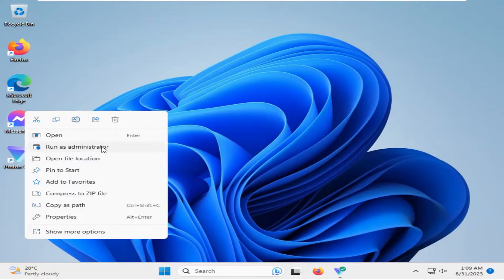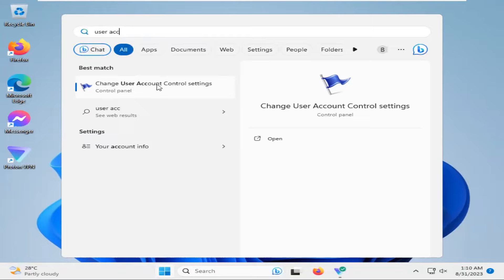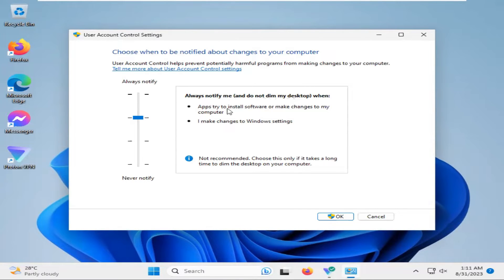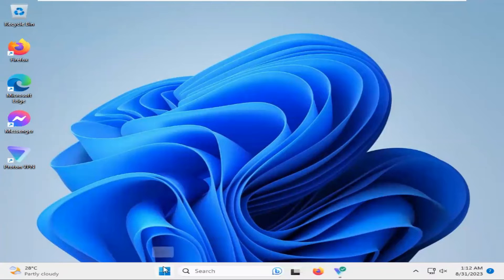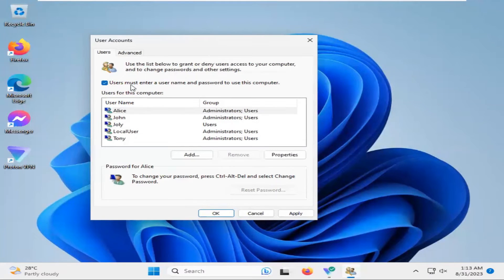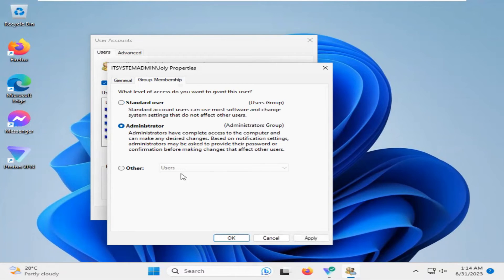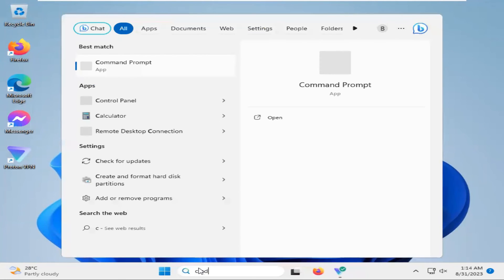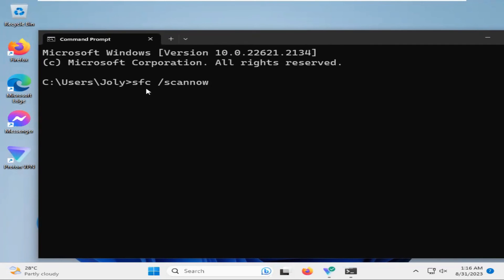Fixing "Run As Administrator" Not Working in Windows 11 | Troubleshooting Guide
Are you facing issues with the "Run As Administrator" function in Windows 11? Fret not, as we've got you covered! In this comprehensive troubleshooting guide, we'll walk you through the steps to fix the "Run As Administrator" not working problem on your Windows 11 PC.

🔧 We'll cover the following steps to resolve the issue:

Check User Account Control (UAC) Settings: Learn how to adjust UAC settings to ensure that the "Run As Administrator" function works as expected.

Verify User Privileges: Discover how to confirm that you have the necessary administrative privileges to run programs with elevated permissions.

Recreate Shortcut Icons: If the issue persists with specific program shortcuts, we'll show you how to recreate them to resolve the problem.

Run System File Checker: Find out how to use the built-in System File Checker tool to scan and repair corrupted system files that might be causing the problem.

Use Command Prompt (CMD) for Troubleshooting: Learn how to utilize Command Prompt to diagnose and repair issues related to the "Run As Administrator" function.

Check for Windows Updates: We'll guide you through the process of ensuring your Windows 11 operating system is up to date, as outdated software can sometimes lead to unexpected issues.

Third-Party Software Interference: Discover how to identify and disable third-party software that might be conflicting with the proper functioning of the "Run As Administrator" feature.

Advanced Troubleshooting: If all else fails, we'll provide some advanced troubleshooting steps that can help you pinpoint and resolve the underlying cause of the problem.

Don't let the frustration of a malfunctioning "Run As Administrator" function hinder your productivity. Follow our step-by-step guide to troubleshoot and fix the issue in no time.